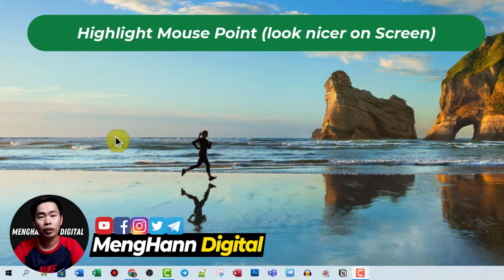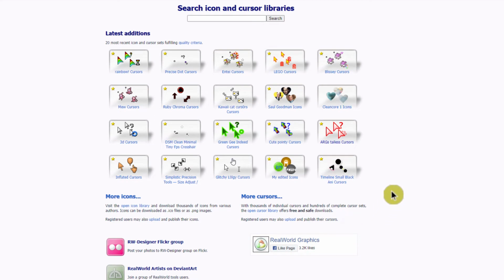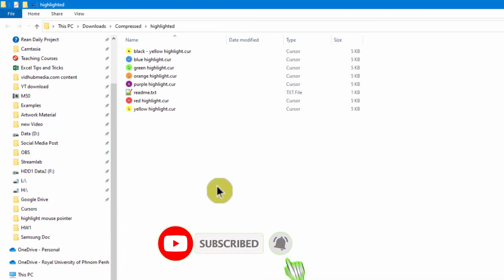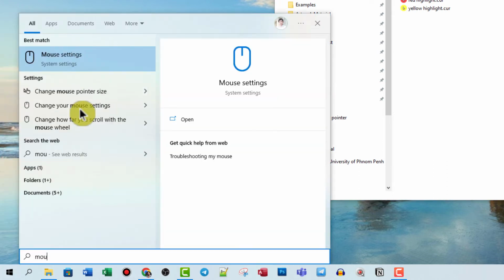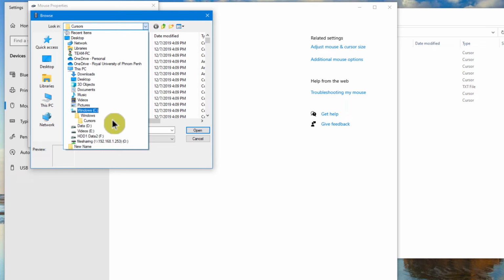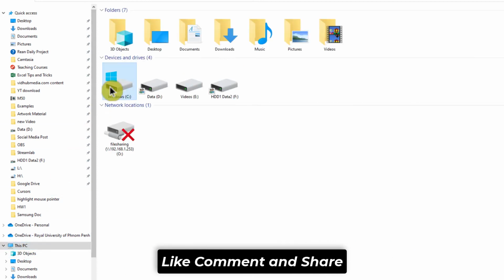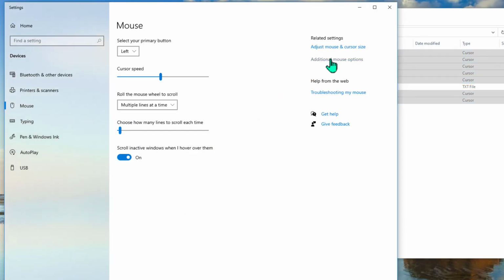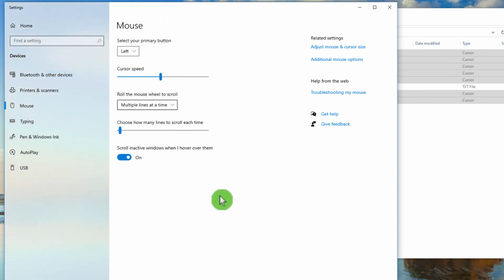How To Highlight Mouse Pointer in Windows 10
This Windows 10 Tutorial show how to change mouse pointer to highlight mouse pointer without install any program. You can get yellow circle around mouse pointer or other colors.